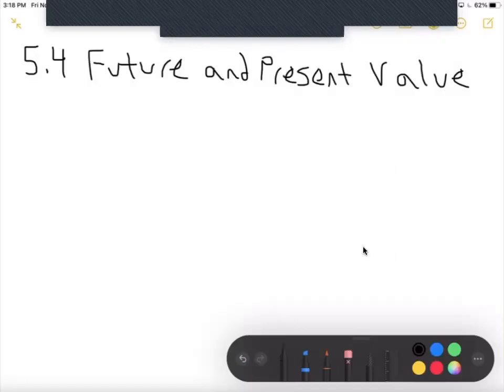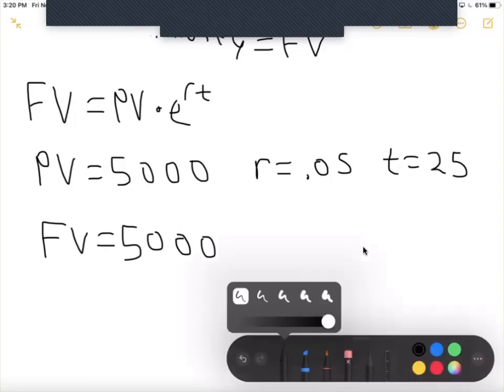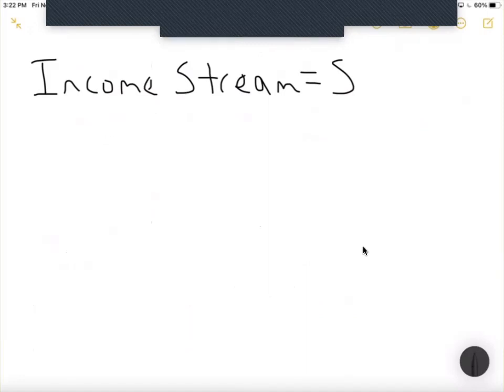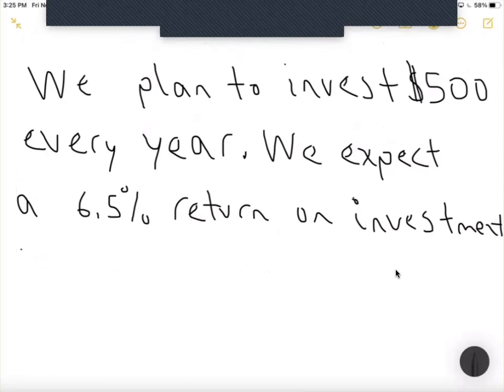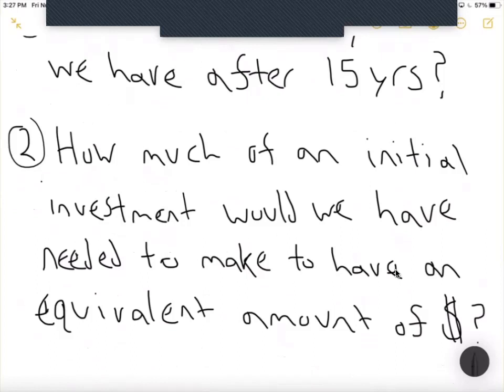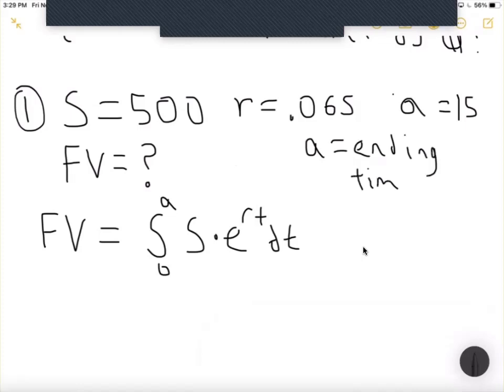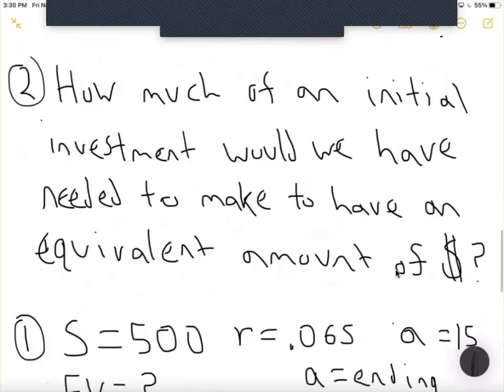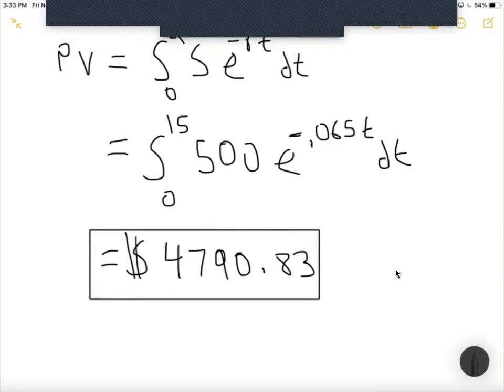5 4 Future and Present Value